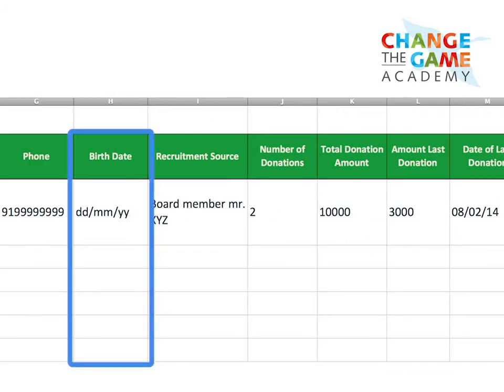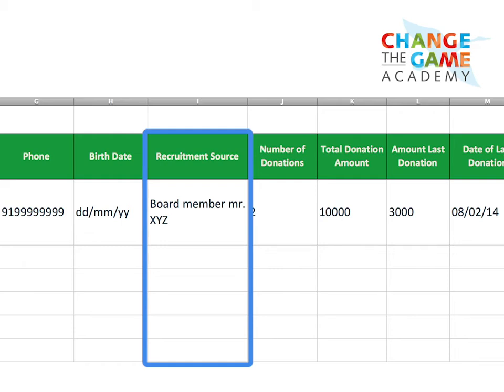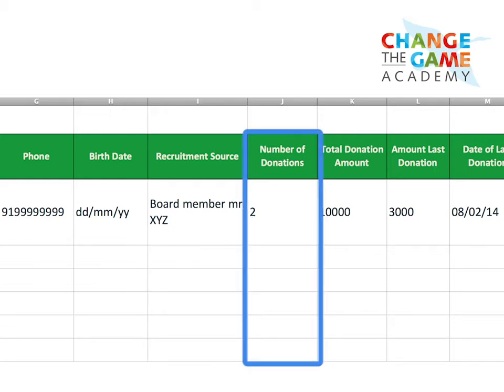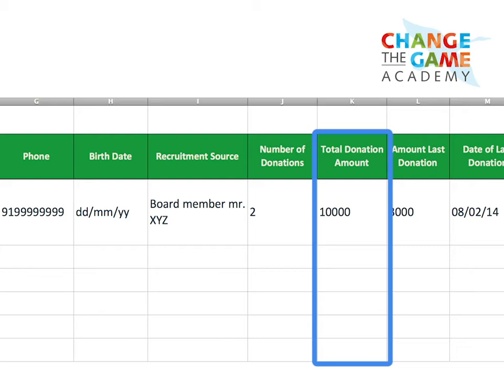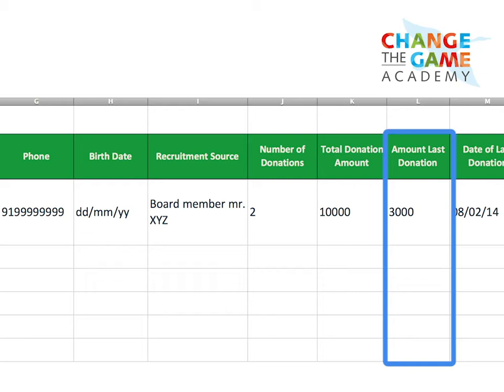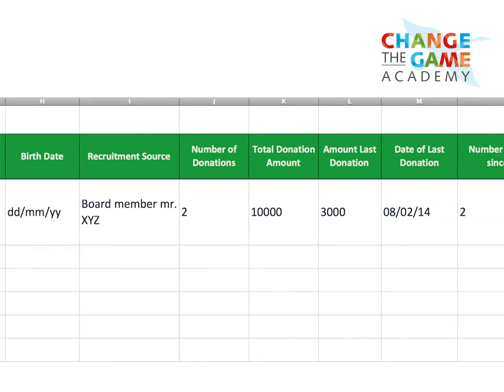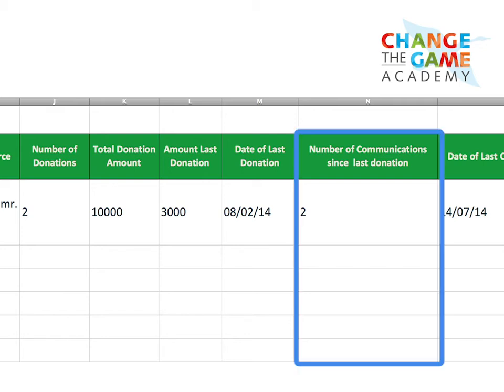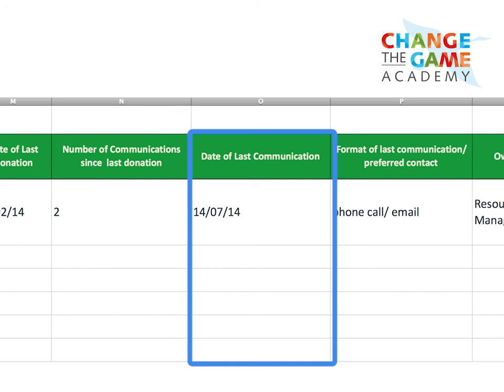How to use and analyse your donor database (English)